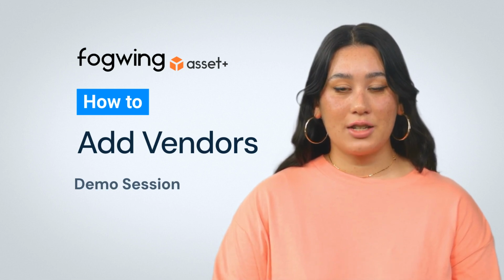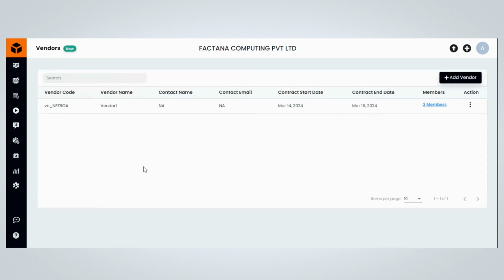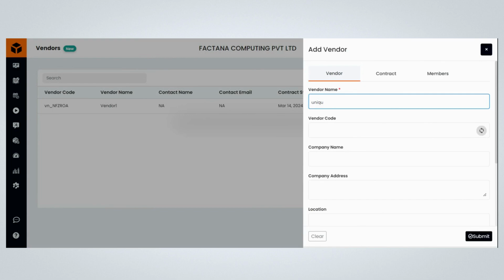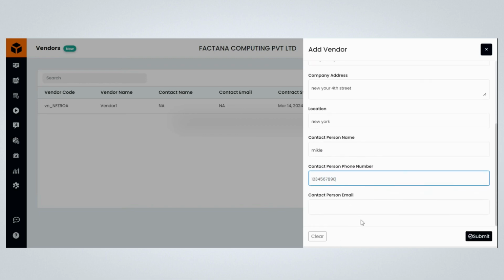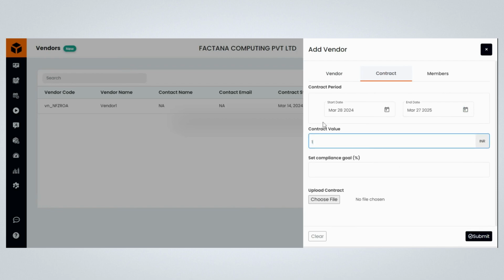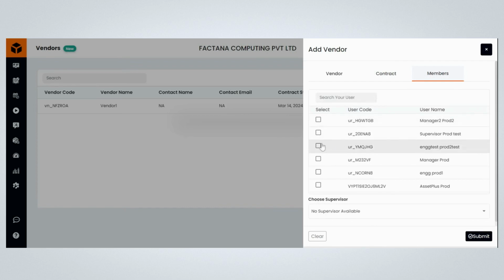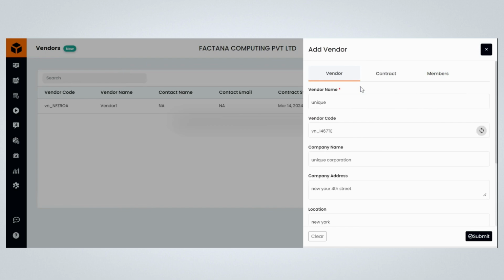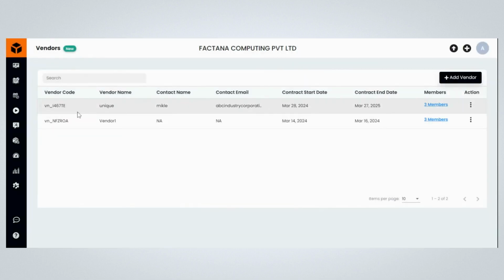How to add vendors : Fogwing CMMS Demo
Discover the power of Fogwing CMMS as we guide you through the seamless process of maintenance operations! In this detailed tutorial, we'll show you step-by-step approach to create vendors and vendor team members to manage vendors list for outsourced maintenance operations using Fogwing CMMS.  Creating different vendors and their team to keep track of vendor team performance, SLA, budget allocation and burning rate etc.

Revolutionize the future of asset maintenance management with Fogwing CMMS Platform.

Fogwing CMMS the comprehensive software for Asset Performance and Maintenance Management System powered by IoT and AI technologies. Fogwing CMMS provides everything you need to run your maintenance operations with real-time insights for higher operational efficiency and lower operational cost.